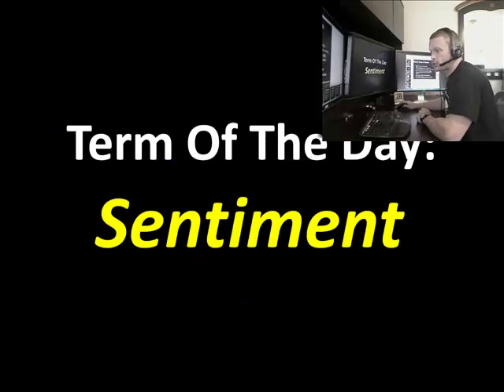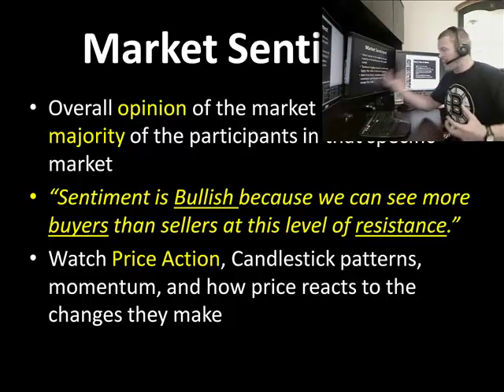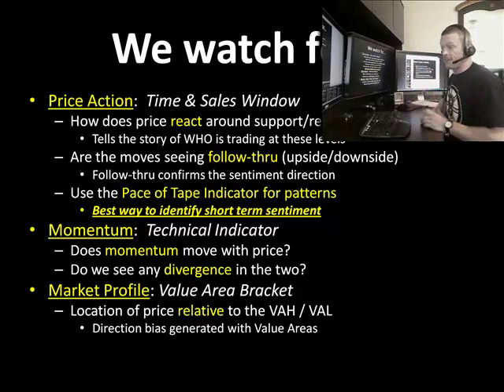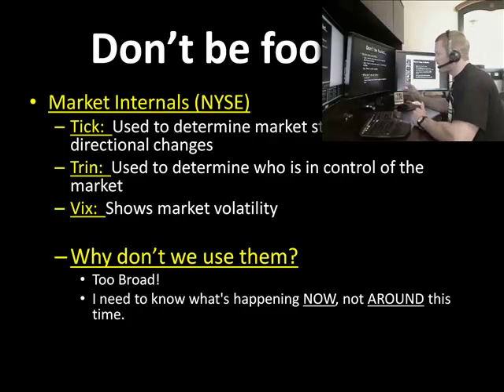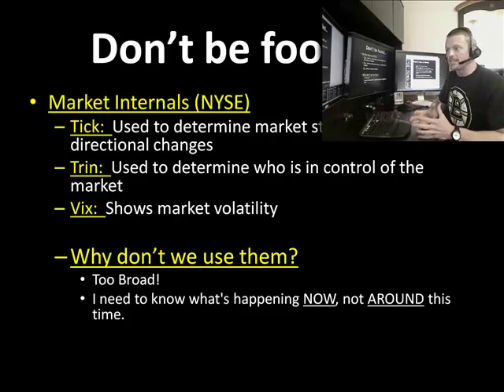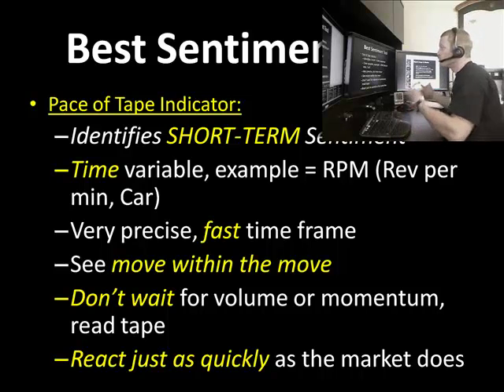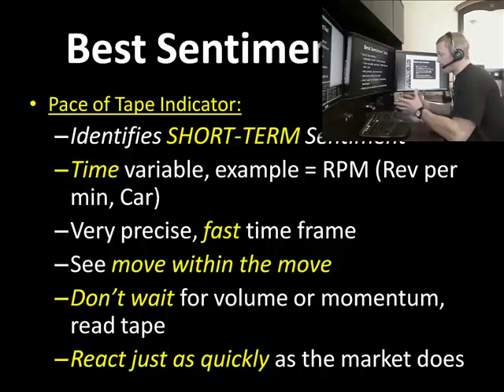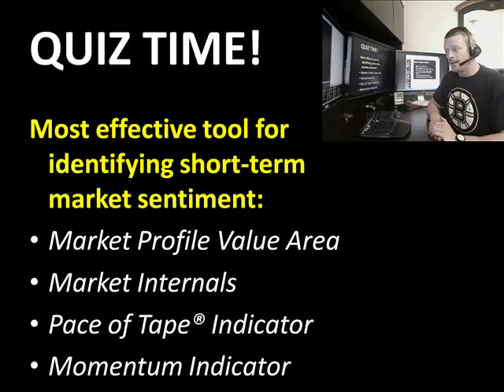Schooloftrade Quiz And Term Of The Day!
Be one of the first to answer and you could win an assortment of great prizes from our monthly raffle.